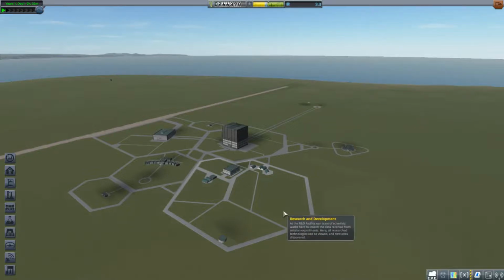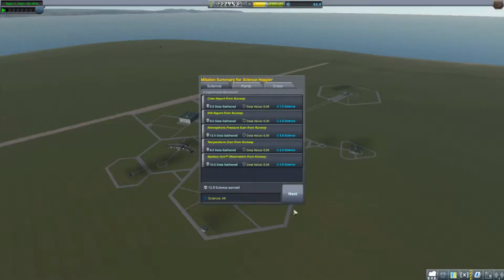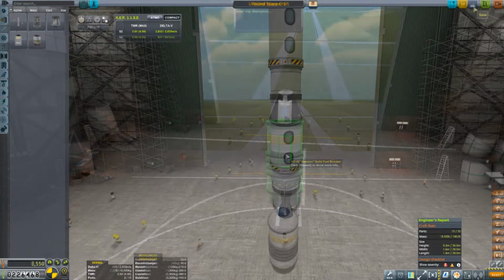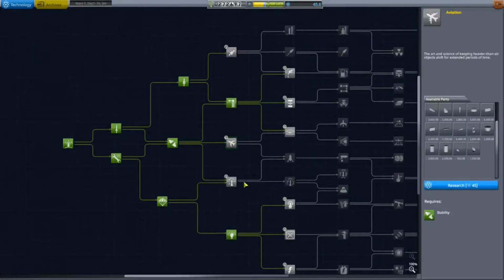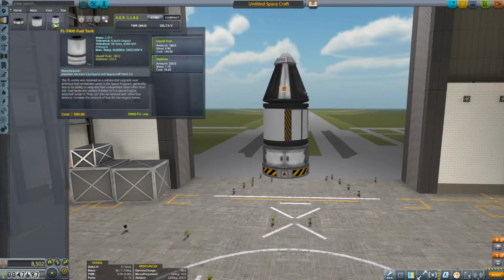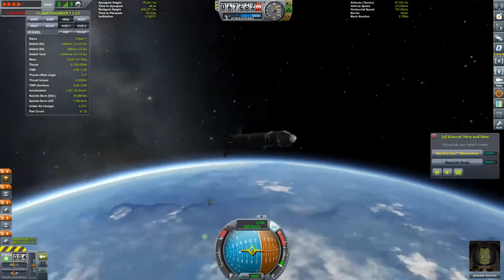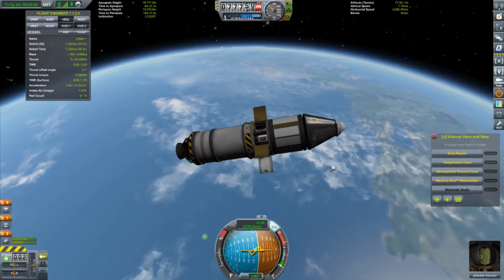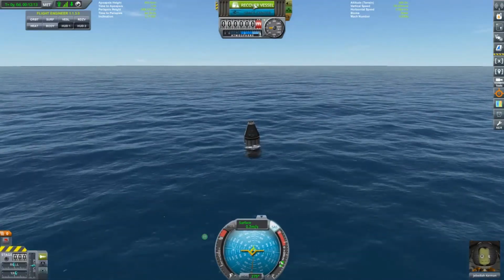Kerbal Space Program Beginner's Guide #2 - Getting Into Orbit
Greetings!

In today's video we will be building some small rockets with a focus on collecting scientific data, this will be required to unlock the parts that we will use to build our first orbital rocket.

We will also be upgrading the Vehicle Assembly Building, and the Launch Pad to account for the larger size and weight of the craft, and the many, many more heavier ones to come!

I also give a brief explanation of Delta-V, and how Delta-V budgets form an important part of your space program.

MODS INSTALLED

X Science
Camera Tools
Environmental Visual Enhancements (EVE)
Hanger Extender
Kerbal Alarm Clock
Re-entry Particle Effect
Scatterer